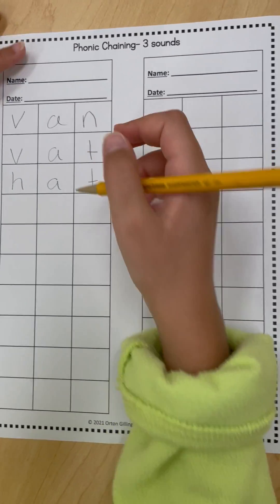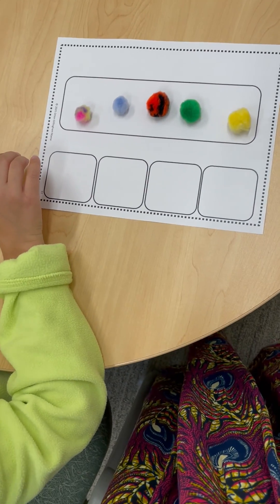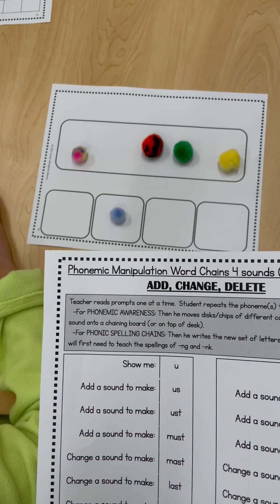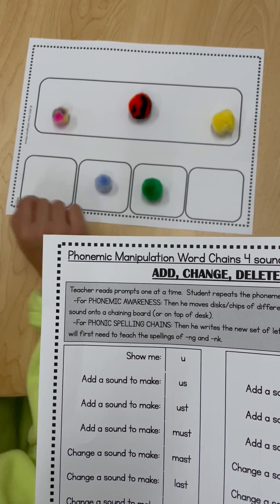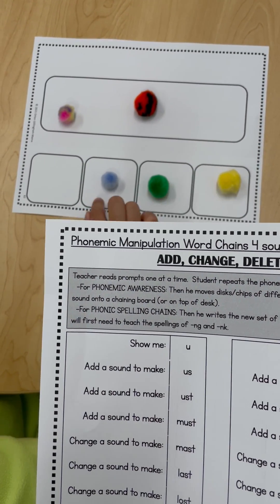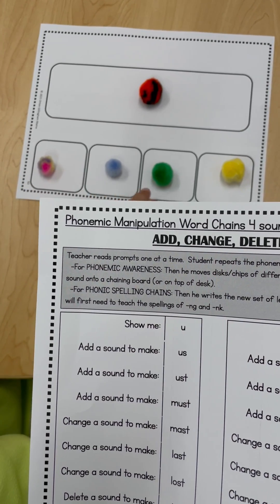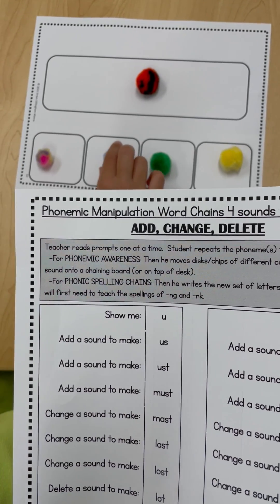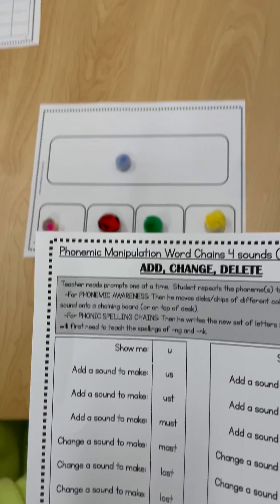Word Ladder Chains with Letters and Phonemes by Orton Gillingham Mama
Phonemic awareness and phonics word ladder/chains made easy with this resource!!  Print-and-go word lists for that you can use one-on-one, small group, or whole class.  Your students will love the challenge and you will enjoy the ease of this NO PREP resource!

Over 100 sets of Word Ladders & Chains!
Use the word ladders for phonemic awareness manipulation exercises (no letters) AND as phonic word chaining spelling activities.

The science of reading tells us that these higher-level phonemic awareness exercises are what our students need for automatic word reading! So, try out these word chains that change by one phoneme at a time. Your students will learn to add, delete, and change phonemes from word to word.